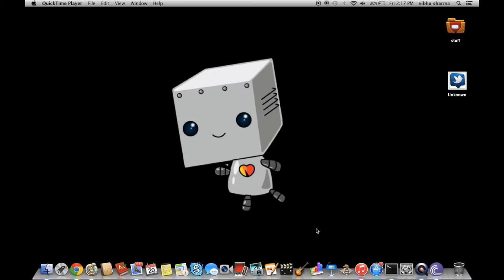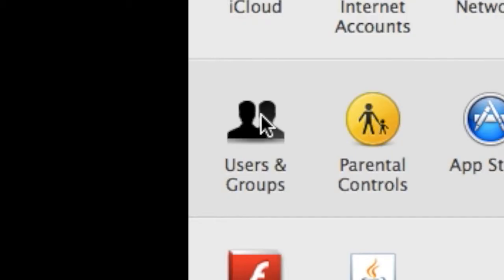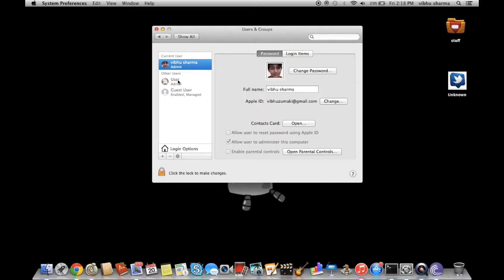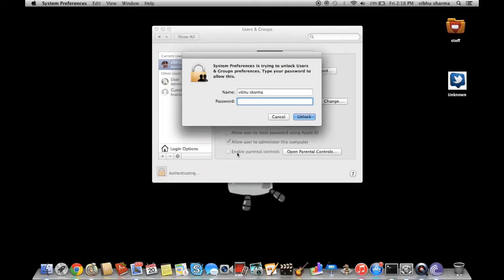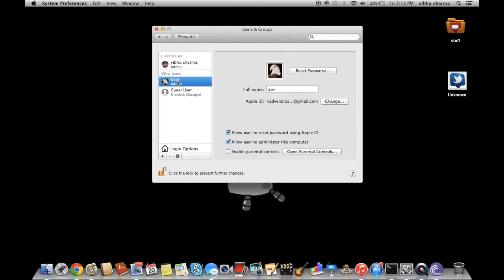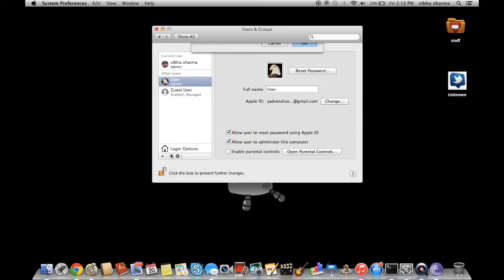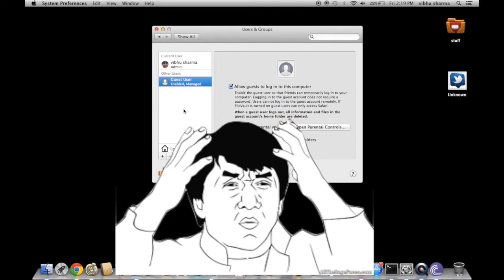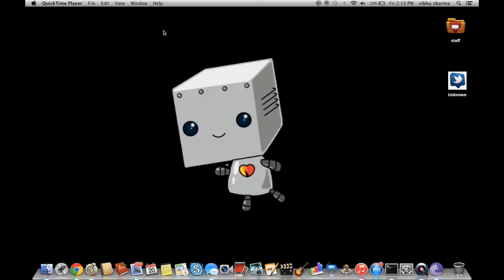how to delete user account on mac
how to delete  user account on amc. well hello guys its me vibhu uzumaki here and in todays video i will be showing you how to delete user accounts on your mac.so lets get to it.